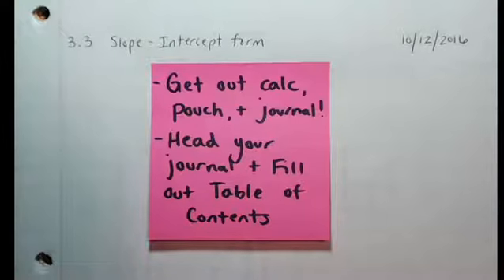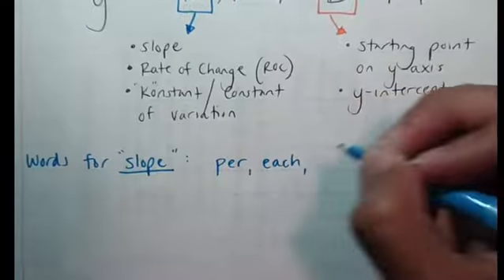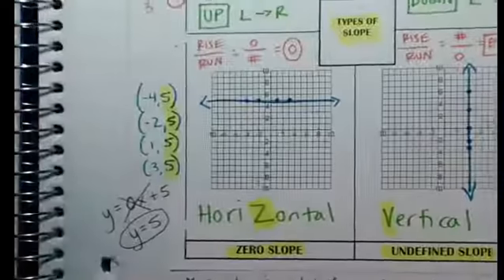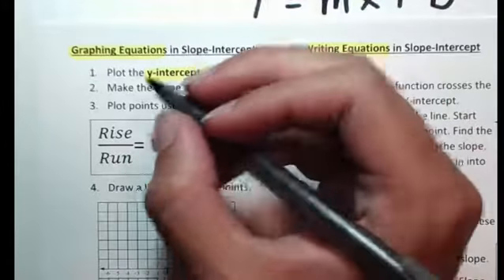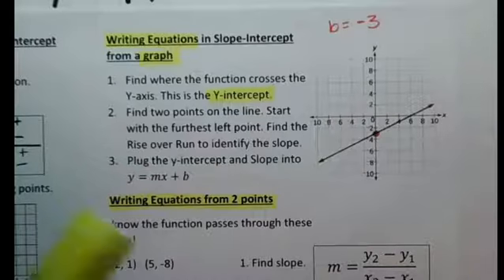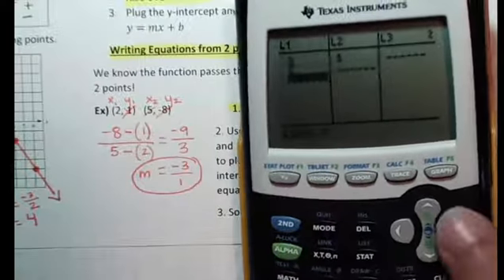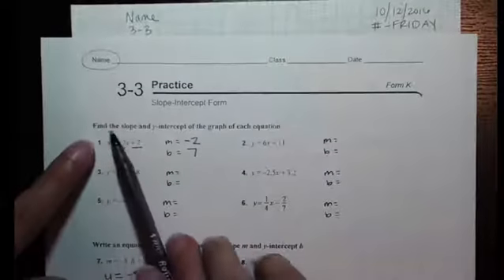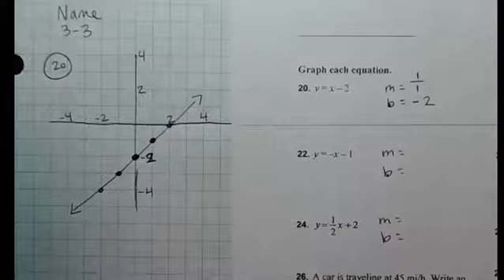3 3 Slope Intercept Form